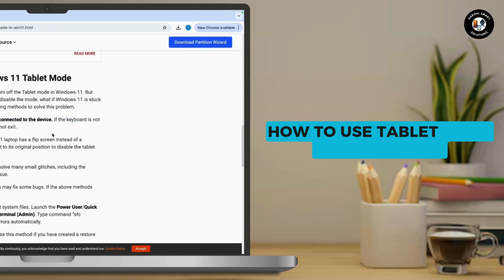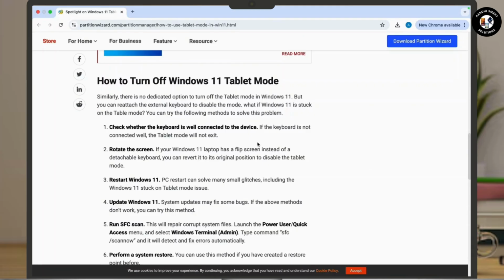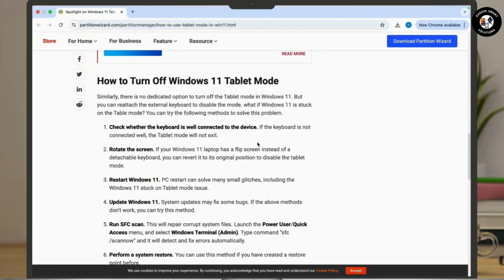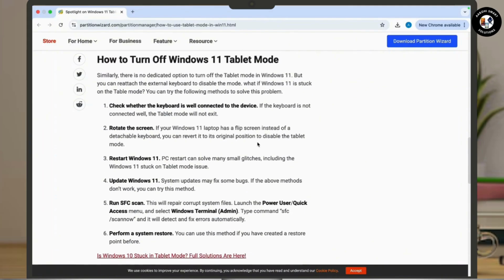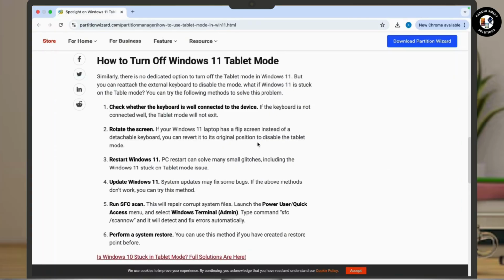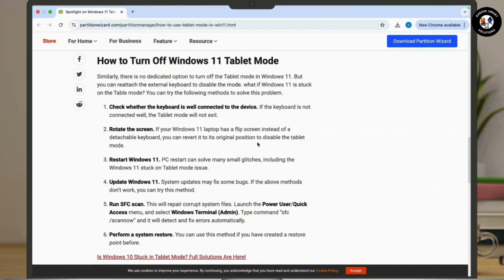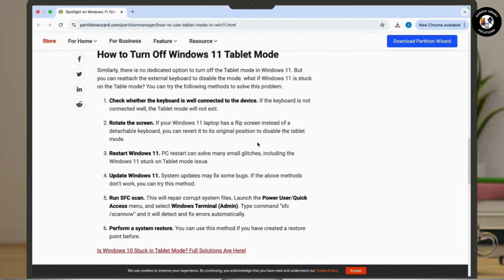How to Use Tablet Mode in Windows 11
How to Use Tablet Mode in Windows 11 (2025)!
Want to switch to Tablet Mode on your Windows 11 device for a smoother touch experience? In this video, we’ll show you how to activate and use Tablet Mode on your Windows 11 PC quickly and easily. Whether you’re asking, “How do I enable Tablet Mode in Windows 11?” or need help navigating the touch-friendly interface, this guide has you covered. Learn the steps to optimize your device for touch input, making it easier to use apps and interact with your system. Watch now to start using Tablet Mode on your Windows 11 device today!

Timestamps:

00:00 How to Use Tablet Mode in Windows 11
00:10 How Do I Enable Tablet Mode in Windows 11?